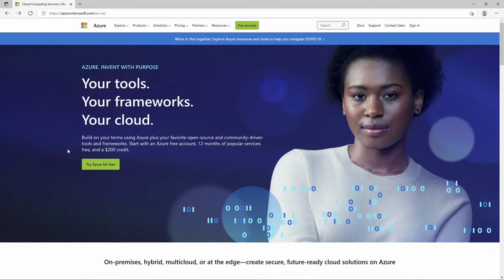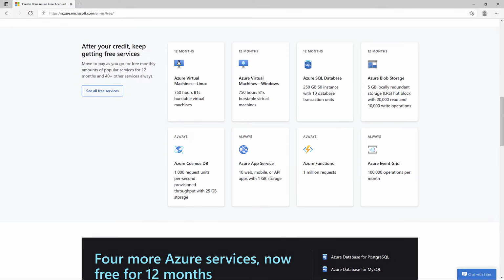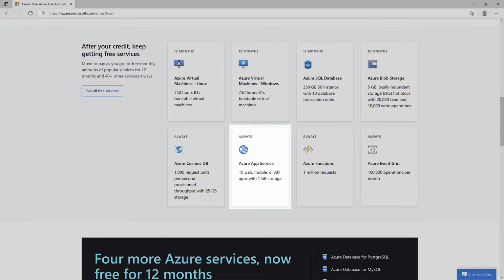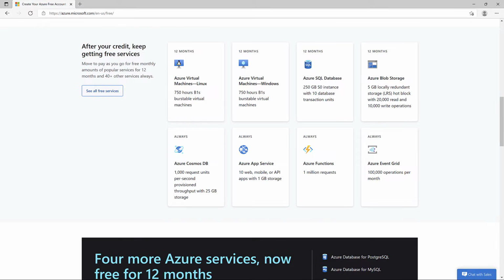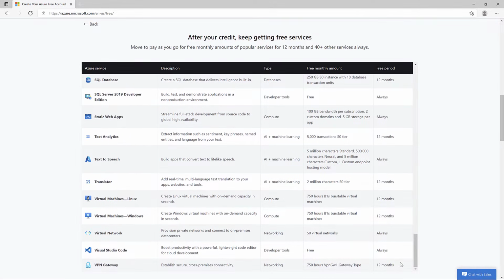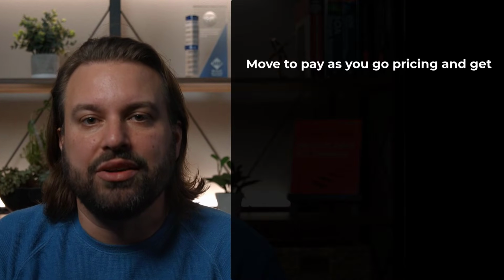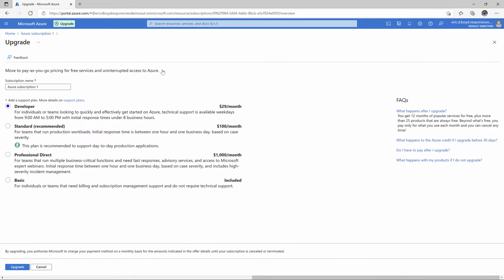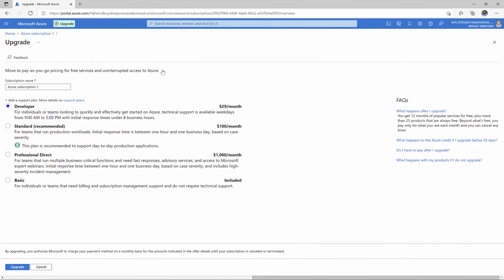Get more from your free Azure account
Understand how the Azure free account works and how to get many of our most popular services free for 12 months. Explore Azure services that are always free.

To explore the breadth of available services, follow the learning path on core Azure services